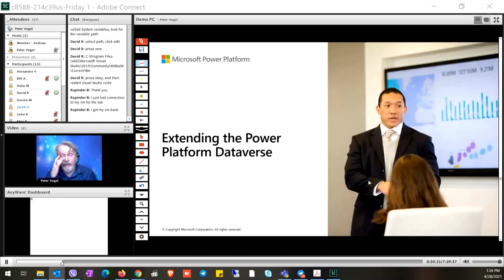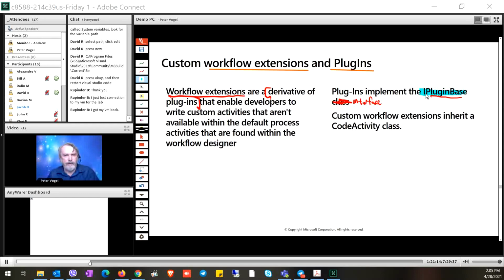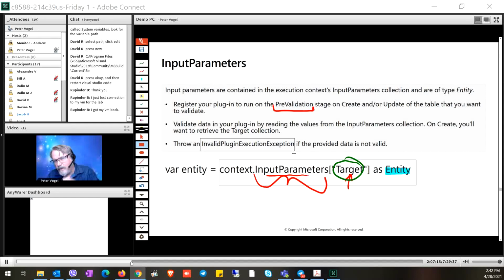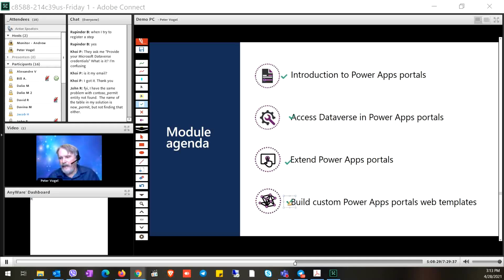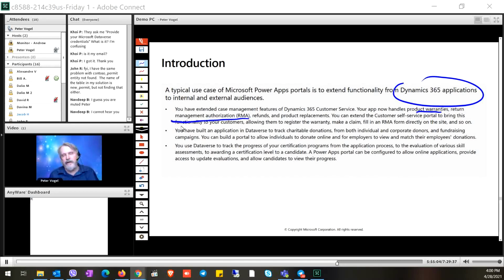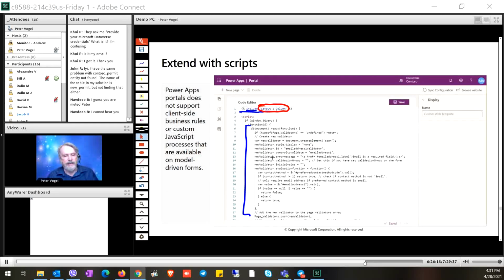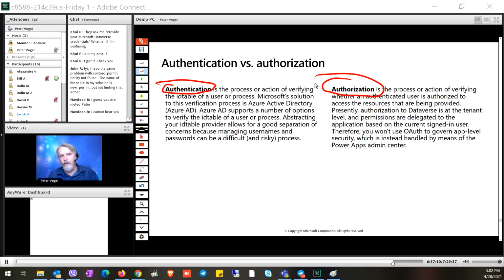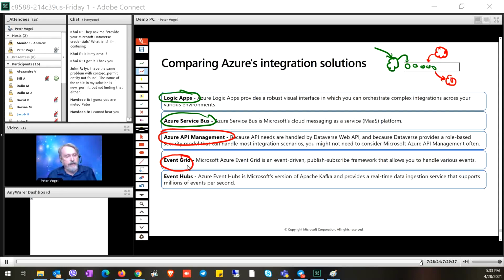PowerApp Training_Day5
PowerApp Training